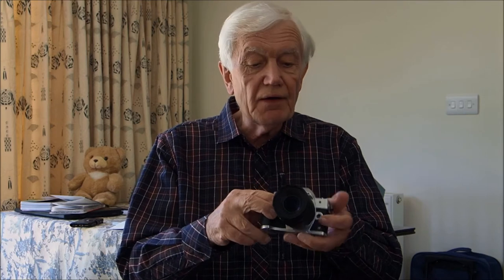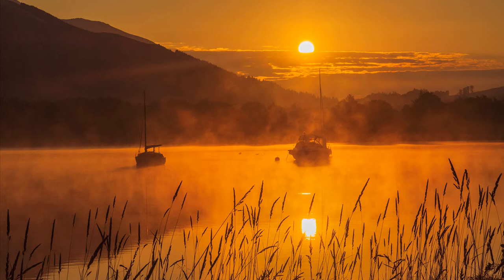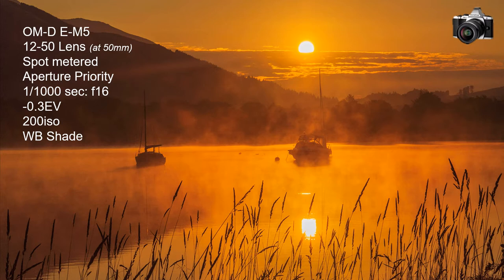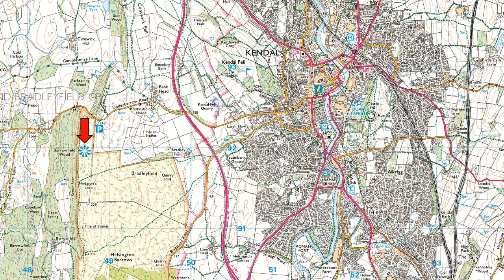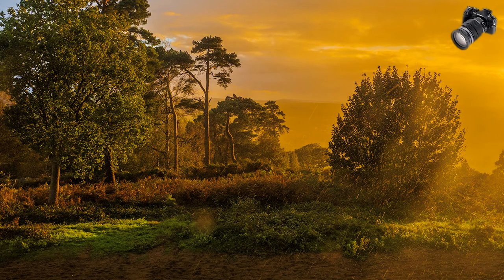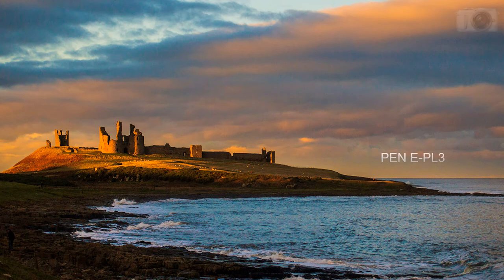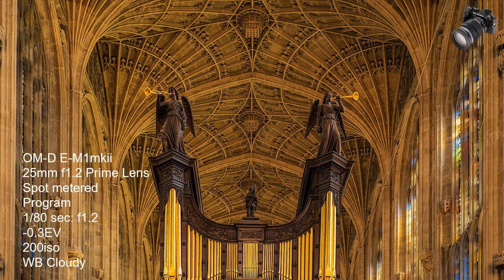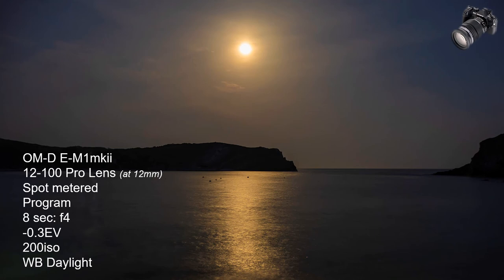Olympus Photo-Experience 53 My Olympus Vision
A very personal approach to my type of photography with Olympus OM-D and PEN cameras. You may wish to scroll in 8 minutes and I need a haircut! Not sure how the teddy bear got into the programme!